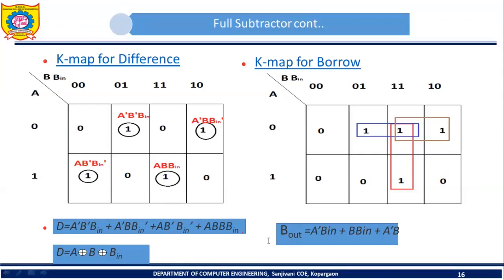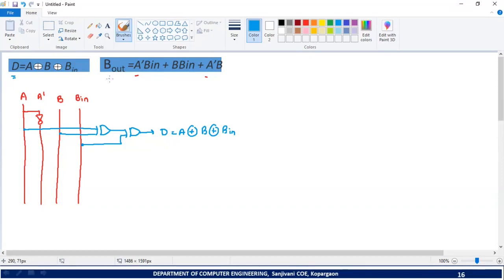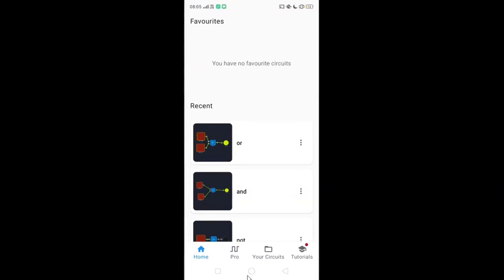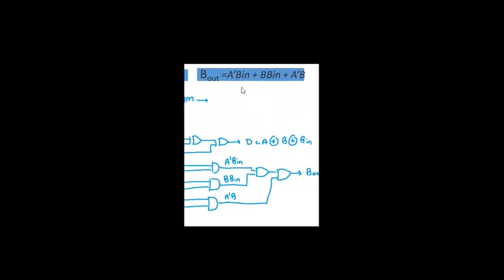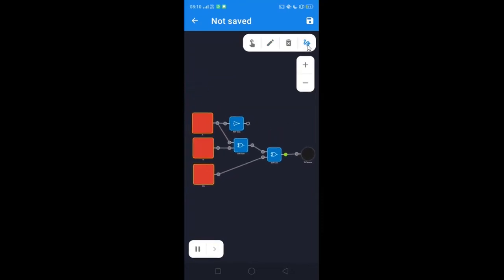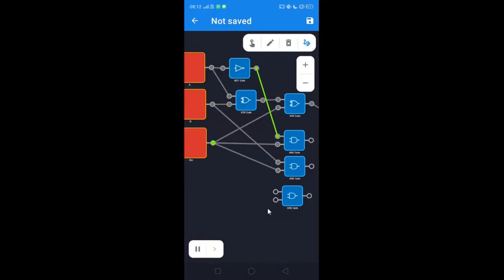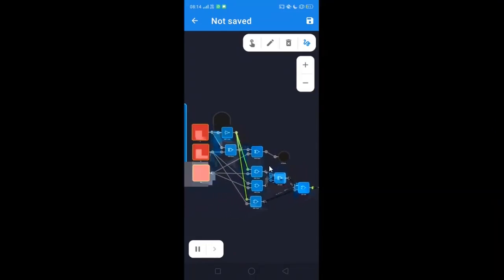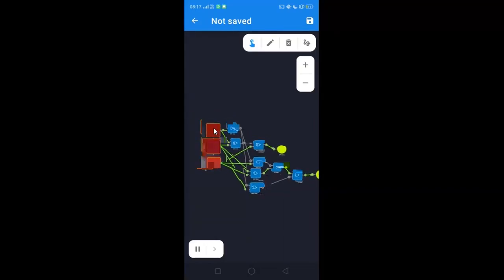Full Subtractor using Smart Logic Simulator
This video will help you to understand simulation of full subtractor using Smart logic simulator.